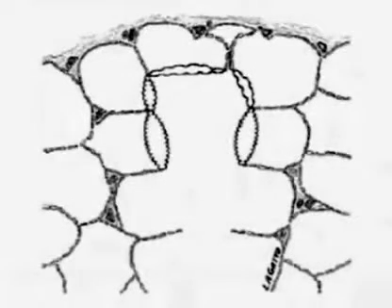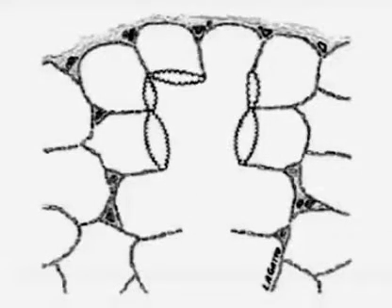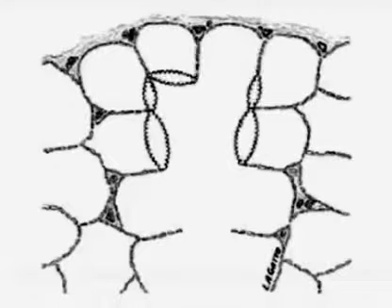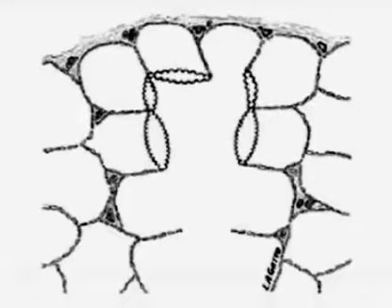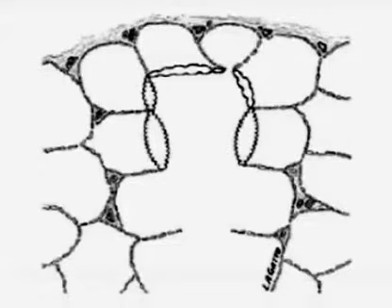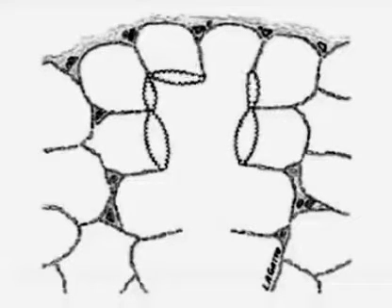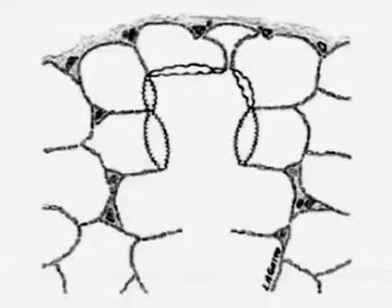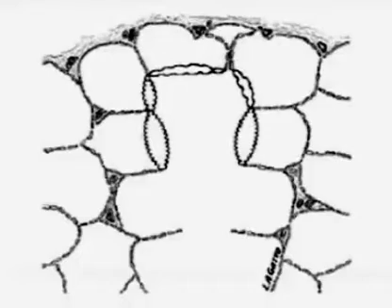Alveolar Mechanics in Normal and Acutely Injured Lungs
From SUNY Upstate Medical University, Syracuse, NY, U.S.A.